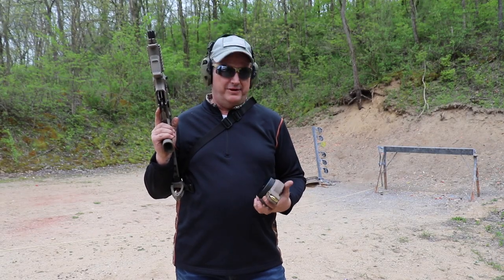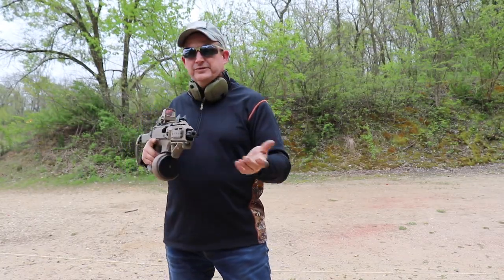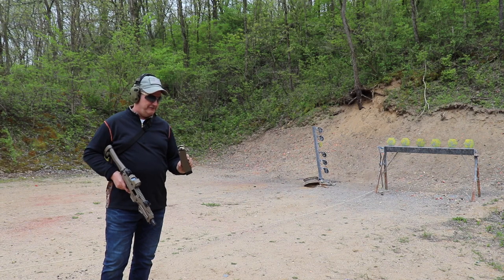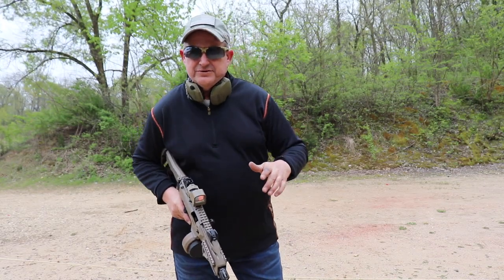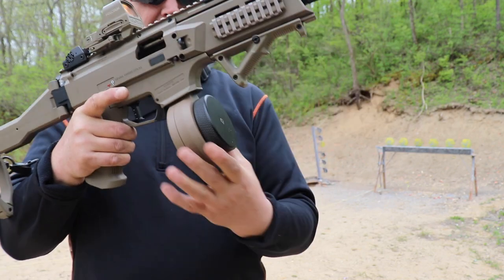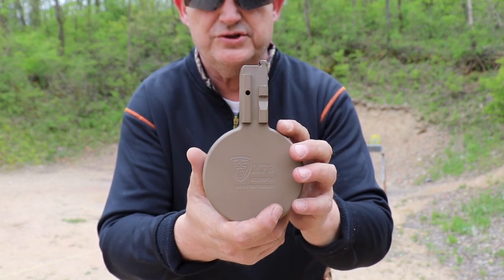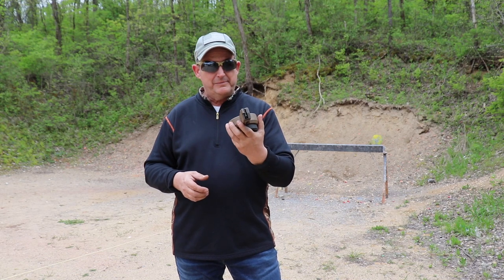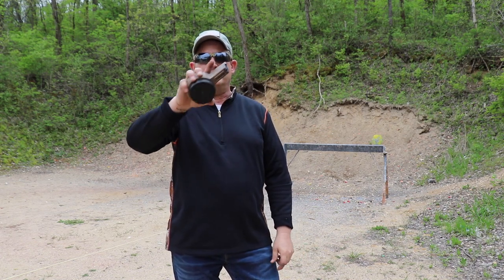F5 DRUM MAG AND CZ SCORPION EVO MAG COUPLERS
We try out the F5 50 round drum mag as well as the CZ USA mag couplers.